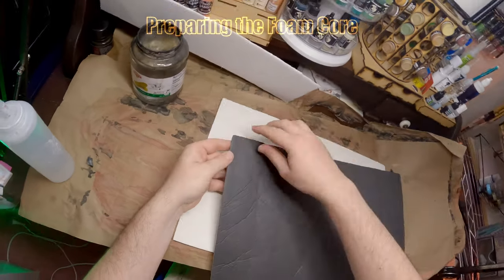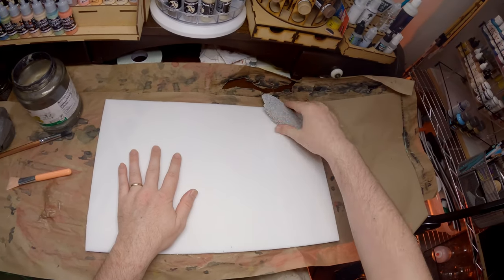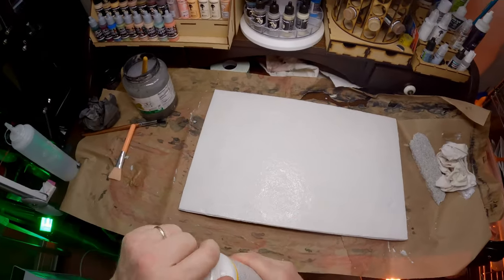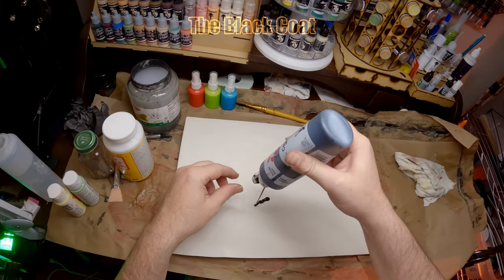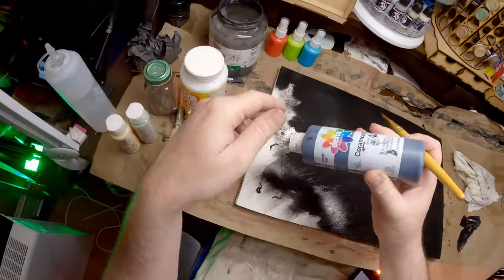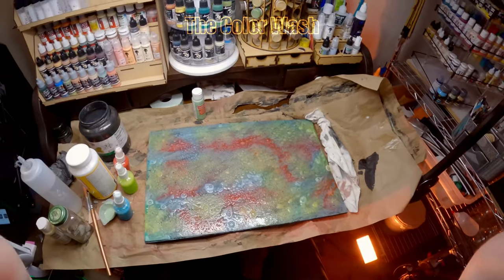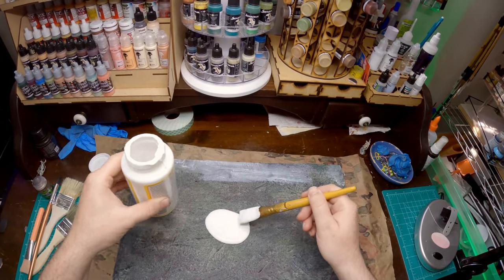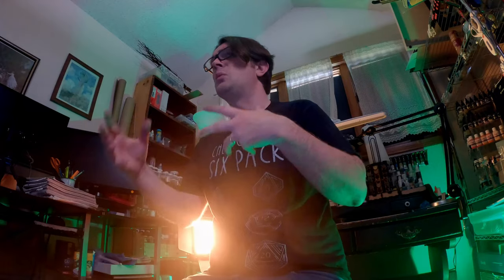How to Make a Cave Dungeon Tile, Battlemat Thingy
This battlemat, dungeon tile hybrid is easy to make and looks great on the table. In this video I show you how to build and paint it. I will post variations on this system in the future. It is tough to admit, but I am struggling to figure out what to call this system. If you have any ideas, pleas drop them in the comments.

Welcome to The PreOccupied DM. I am a writer, a miniature hobbyist, and a Tabletop RPG enthusiast. On this channel, I demonstrate my ADD supper powers. I publish videos about the techniques I use to run and play TTRPGs, tools I use to plan and create characters, and miniature painting and terrain crafting tutorials.

Chapters
00:00 - Start
03:34 - Preparing the Foam
04:36 - Gluing the Foam
05:53 - Texturing the Foam Core
08:40 - The First Seal
12:18 - The Failed Experiment
14:14 - Making the Wash
15:32 - The Black Coat
21:16 - The Base Coat
22:21 - The Color Wash
23:47 - Dry-brushing
26:14 - The Final Wash
27:20 - The Final Seal
28:50 - The Results